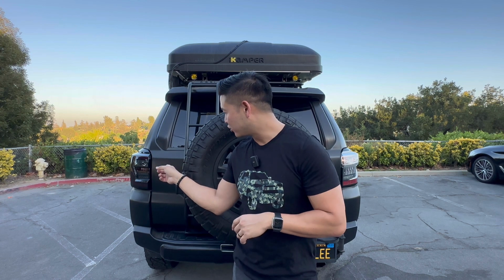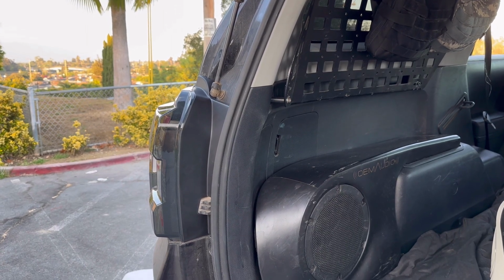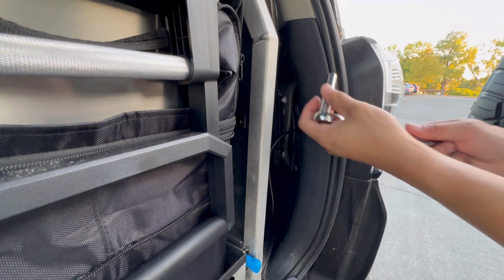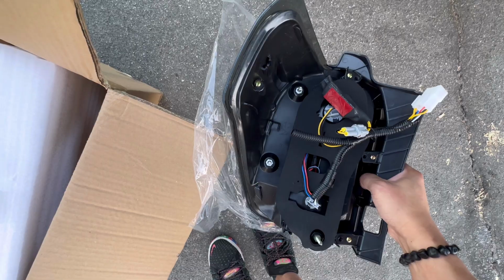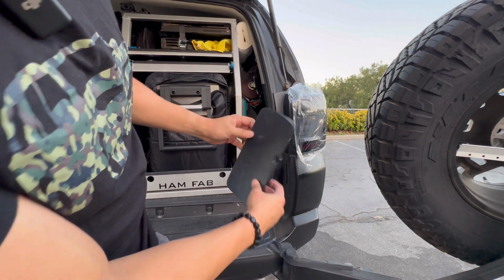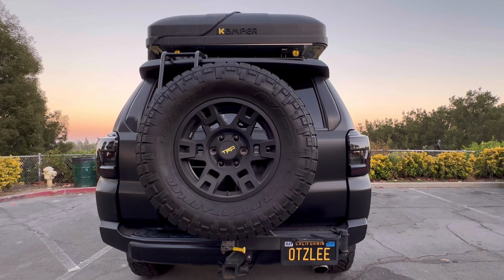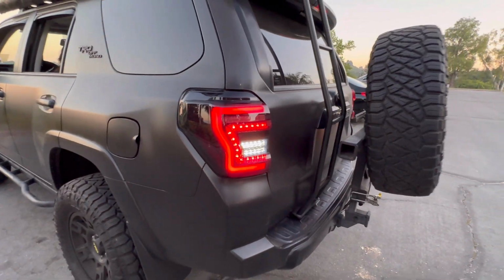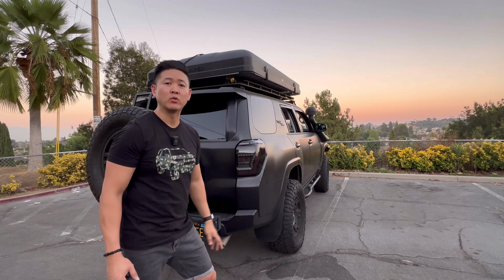4Runner Ultimate Taillight Upgrade Mod - Cartrimhome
In this video I install the ultimate 4Runner tail lights from cartrimhome. This easy plug and play mod only took 20mins to install. You only need a 10mm socket and you are good to go. Be sure check out the sequential sequence in the video.

Interior Lights for 5th gen 4Runner
921/T15 Reverse light for 5th gen 4Runner
4pc Rocklights

Baja LP6 Front Lights with Harness
Fog Lights Baja Designs

Switch Pros SP-9100 8-Switch Panel Power System With Concealed Mounting Hardware

Frontrunner Table

ARB SS450HP Snorkel

AVS Bugflector Hood Shield for 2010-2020 Toyota 4Runner

Husky Floor Liners

RAM Phone Mounts

CAMPING AND OVERLANDING
ICECO Fridge

Smittybilt Awning 6.5x6.5'

JACKERY Explorer 500

SUSPENSION
King Suspension (Front) w/ KDSS

ICON Upper Control Arms

Genuine Toyota 4Runner TRD PRO Matte Black Wheels PTR20-35110-BK (Fits: 4Runner - Tacoma - FJ Cruiser) (4)

285/70R17 Nitto Ridge Grappler 116Q B/4 Ply Tire

RECOVERY GEAR
TOOLUXE 50002L Universal Heavy Duty Tire Repair Kit

GoTreads Emergency Automotive Traction Board - 2-Pack

These are Amazon Links for products that I have personally used. It will not affect your price in any way.